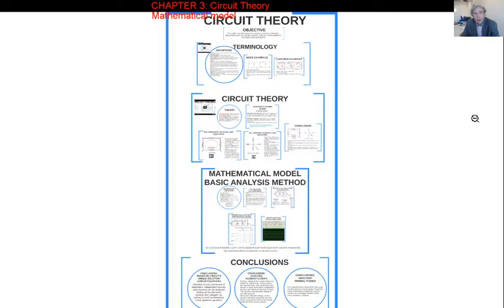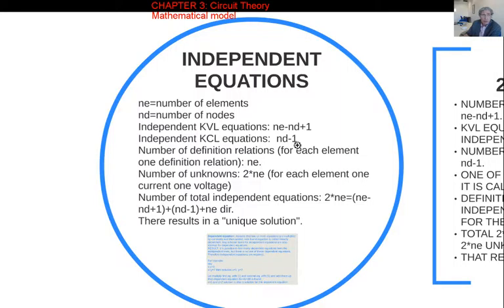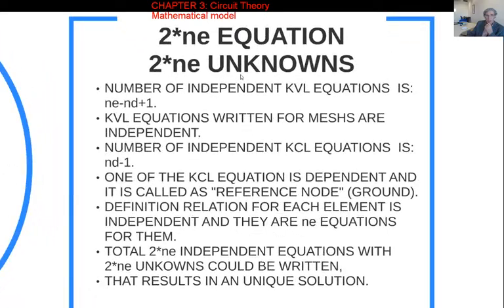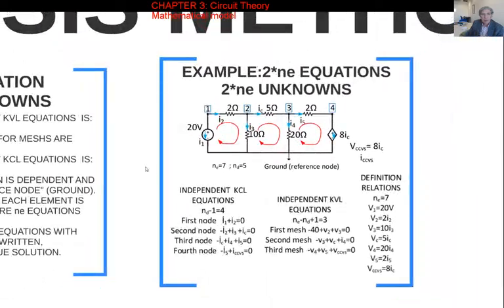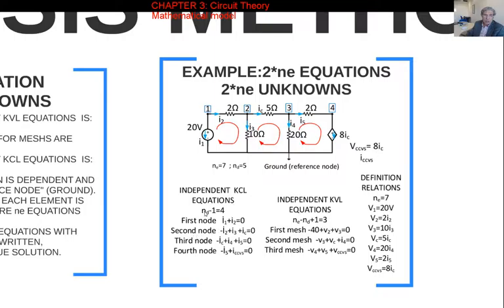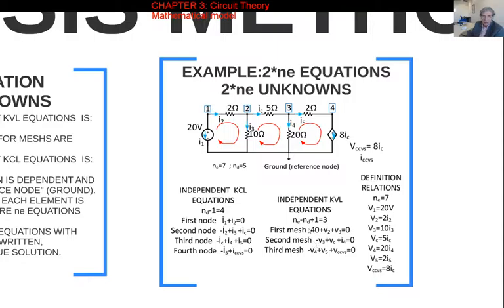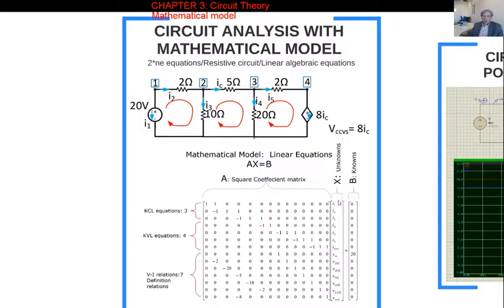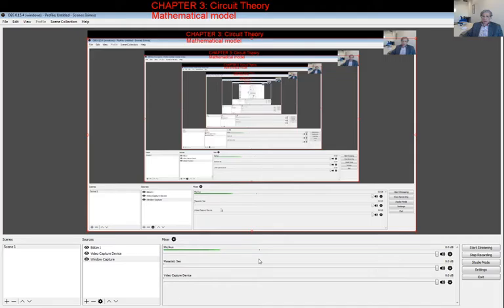Chapter3-3 Mathematical model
17:42 moment: In first KVL equation (-40) is seen, it should have been (-20) as explained in video.
18:42 moment: In second KVL equation (i4) is seen, it should have been (v4) as explained in video.